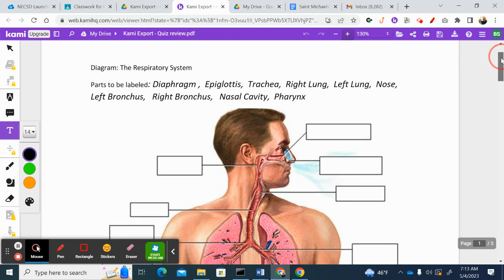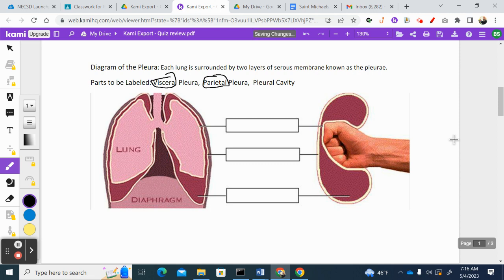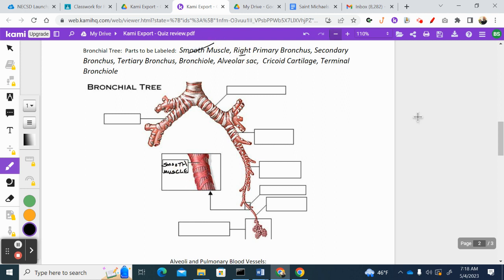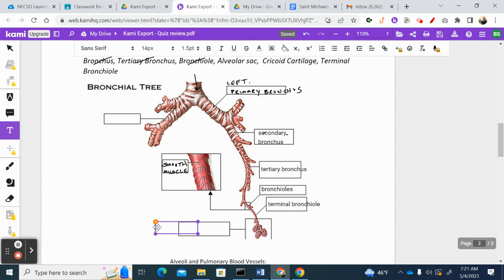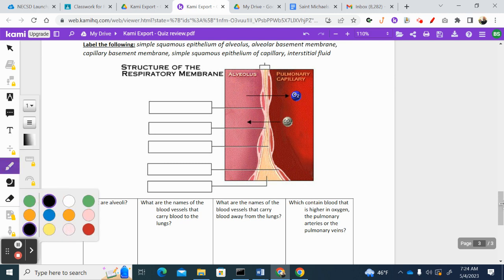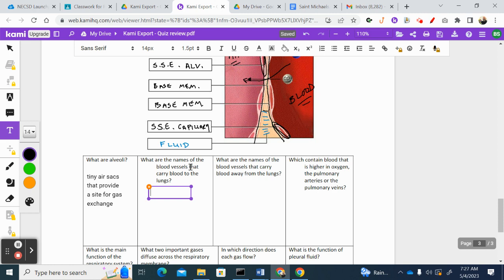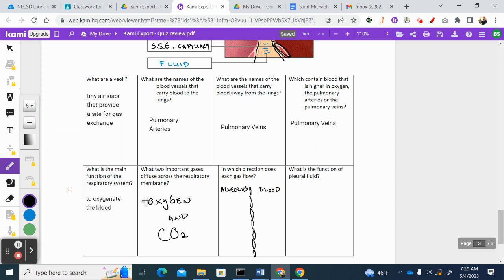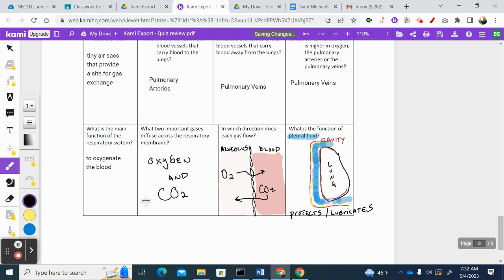respiratory system quiz review